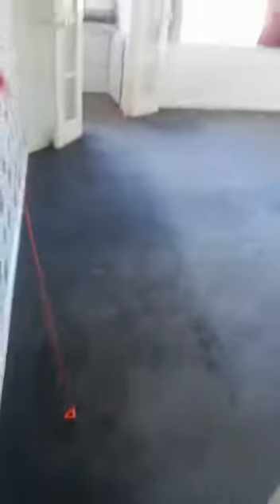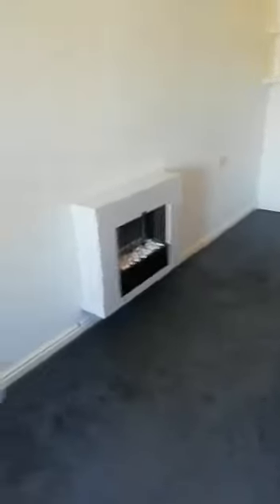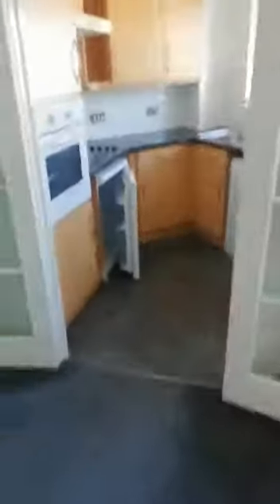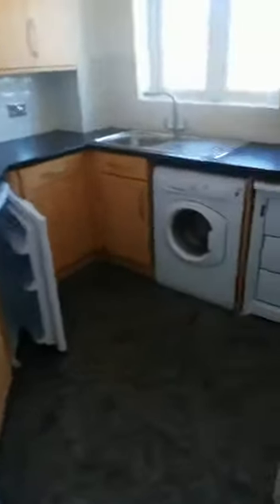Bradbury Court part 2